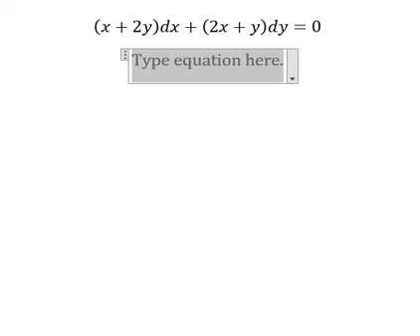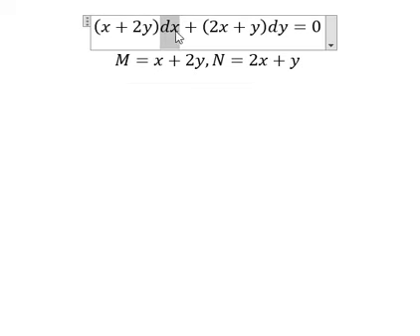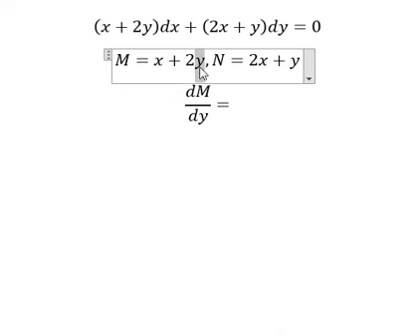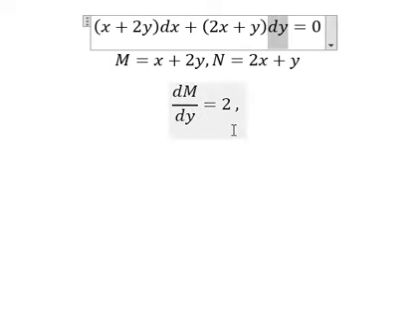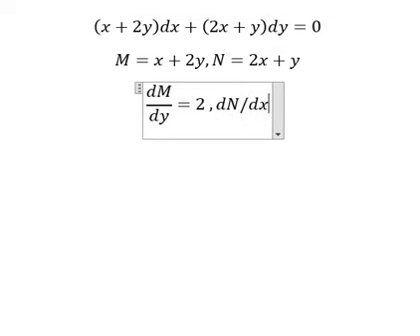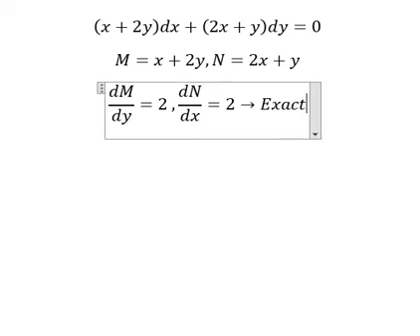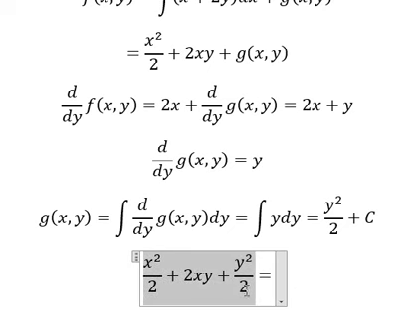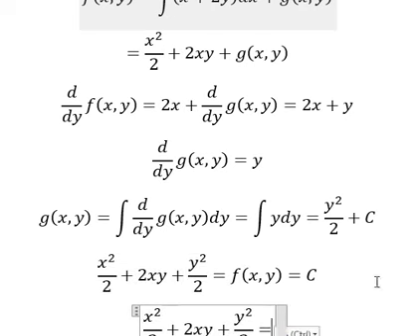Calculus Help: Exact - Differential Equations - (x+2y)dx+(2x+y)dy=0 - Techniques